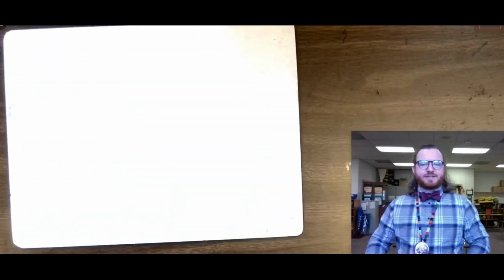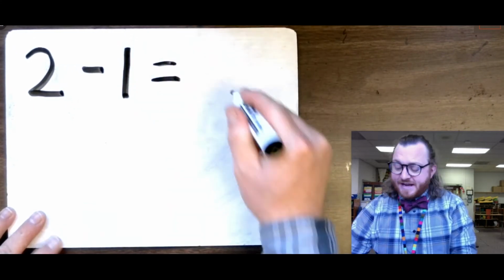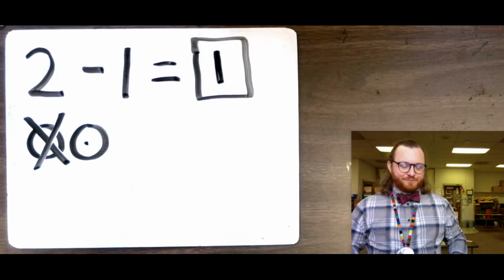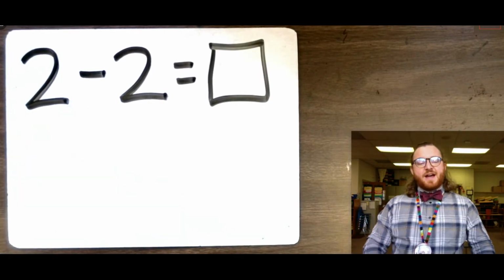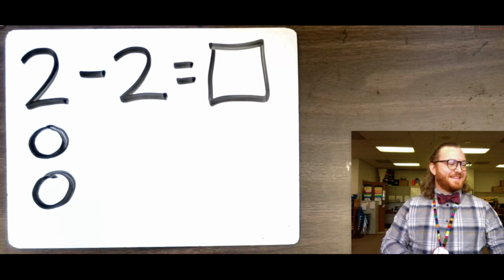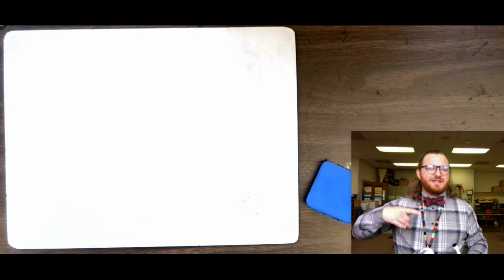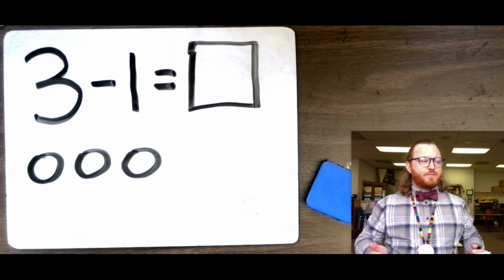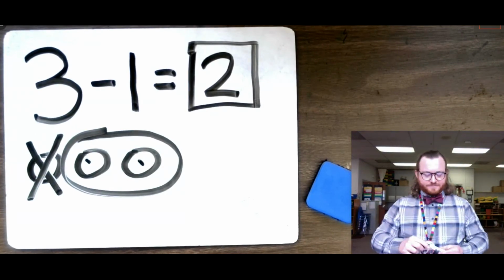Easy Subtraction | Subtraction up to 5 | Kindergarten Math | Subtraction Problems | Virtual Learning